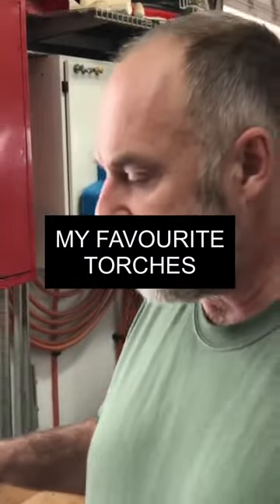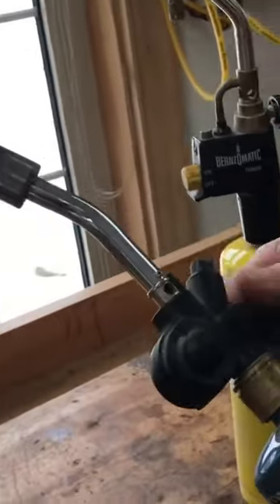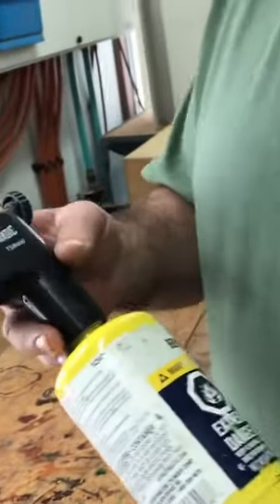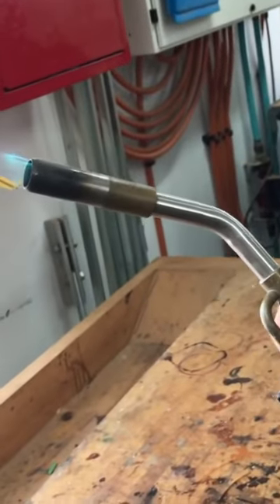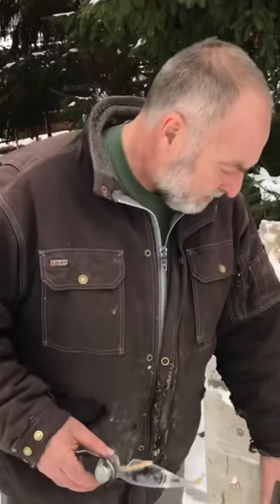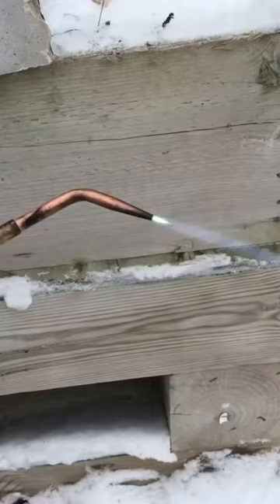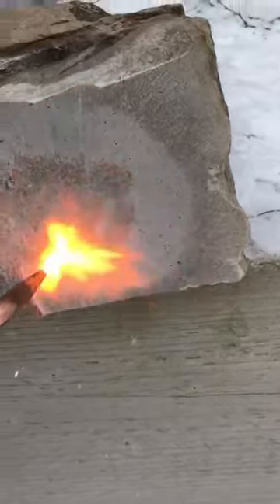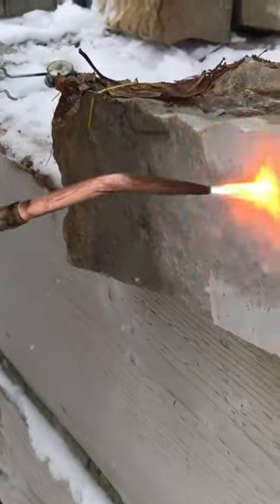My Favourite Torches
Here I show you the various torches I own at my place.